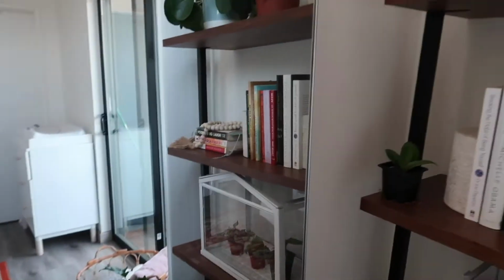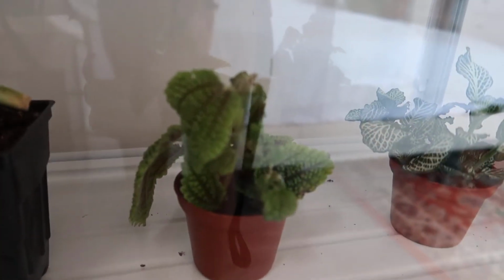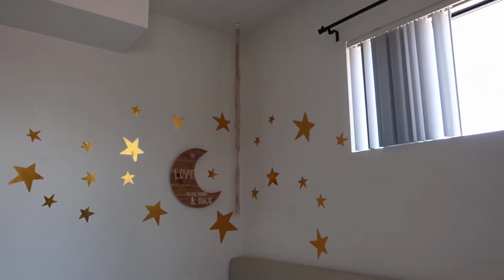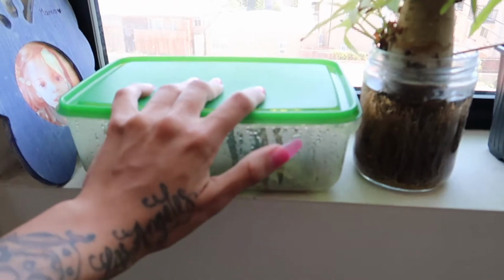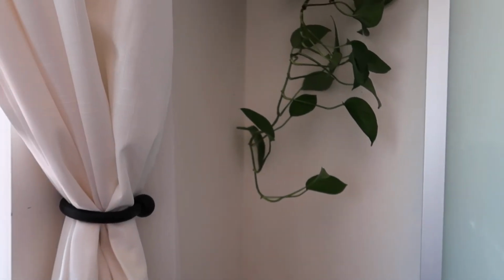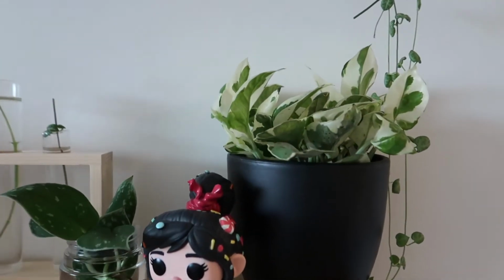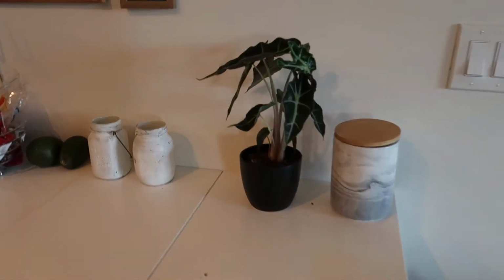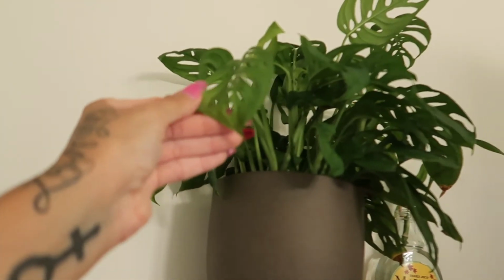My HOUSEPLANT Tour // Complete Plant Collection!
Hey everyone! Today I am sharing with you all of my indoor houseplants aka all my children lol I am often asked what plants I have, which plants are my favorite, and where do I place all my plants so I decided to film a video for you guys showing everything! I have some plants outside on my balcony as well but that will be for a different video, let me know if that is something you want to see.

Soil I use
Pearlite I use
Worm Castings (Plant fertilizer) I use
Planters I love
LED Grow Lights I use

I know you probably forgot already so here is a reminder to hit the bell notification so that you can be notified every single time I upload, which is on Thursdays and Sundays at 4:00 pm pacific time & 7:00 pm Eastern time. :)

Frequently Asked About Me
Name: Noa
Zodiac: Scorpio (teehee)
Camera Used: Canon G7X Mark II
Editing: iMovie
Nationality: 100% Israeli🇮🇱

🥳Join the Rozay train!!

I will be doing a giveaway with my friend Amarilys Rivera, here on youtube! Once we both hit 500 subscribers we will be doing a joint AMAZON gift card giveaway! Make sure you get us both there (We are so close!!) We will provide the details/rules to the giveaway once we both hit 500!